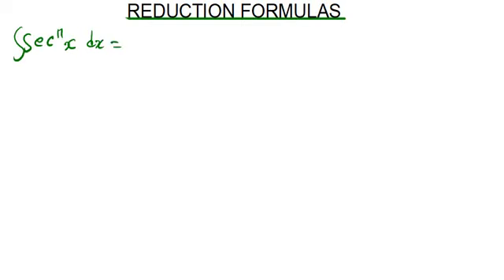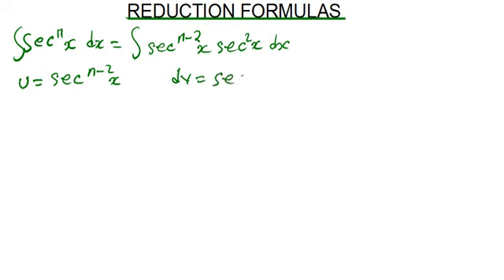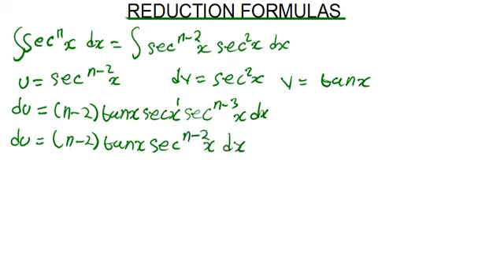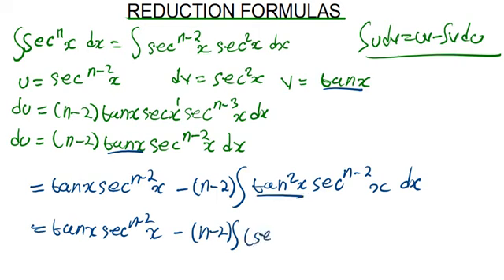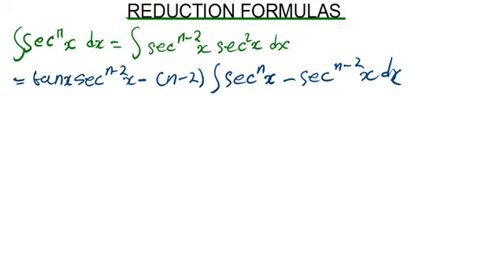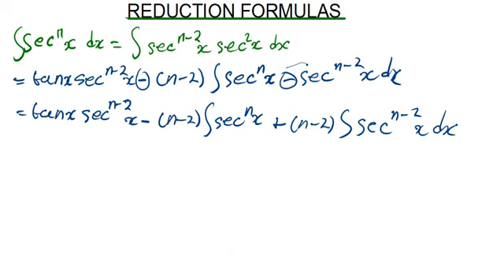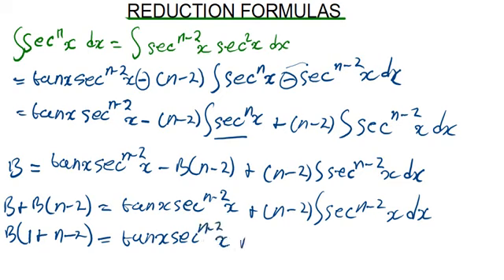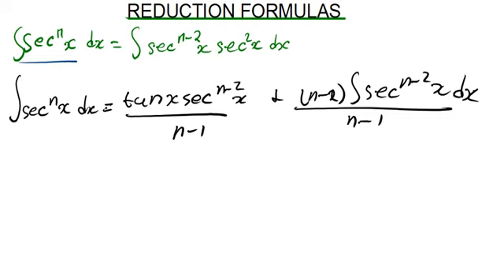Determining The Reduction Formula For ∫sec^n x dx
in this video I explain how to come up with the reduction formula for the function y=sec^n x